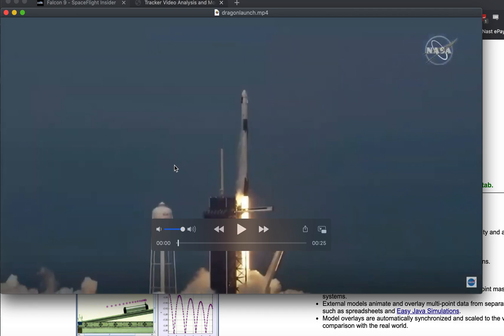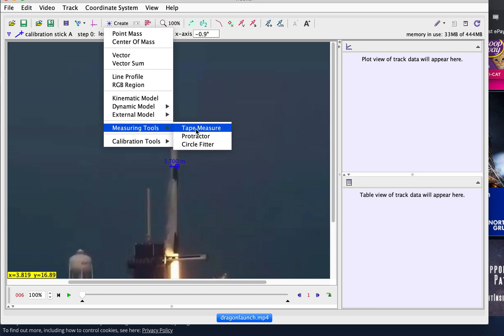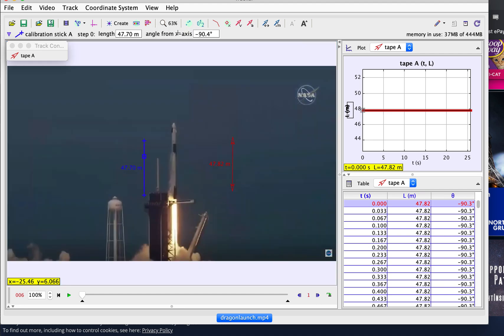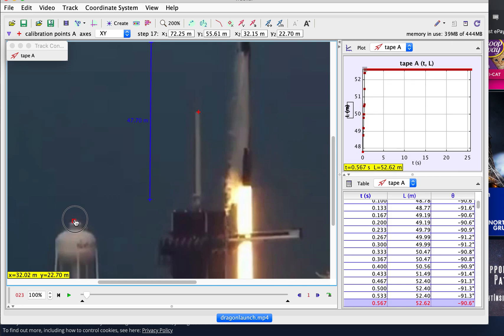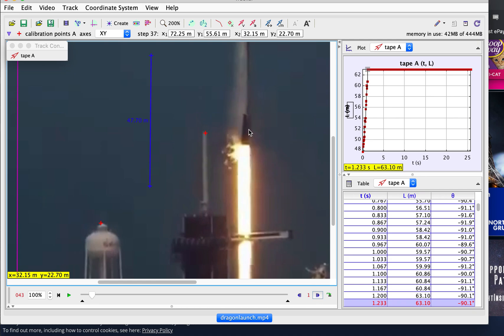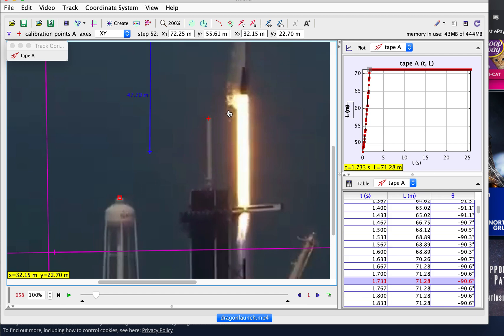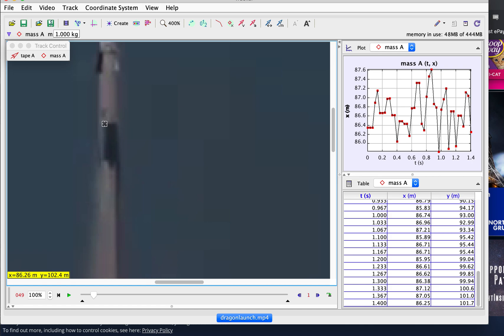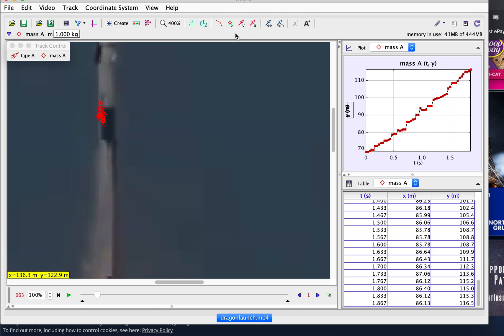Video Analysis of the Crewed Dragon SpaceX Launch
Here is an analysis of the Crewed Dragon SpaceX launch.